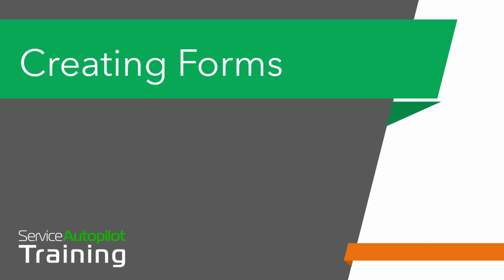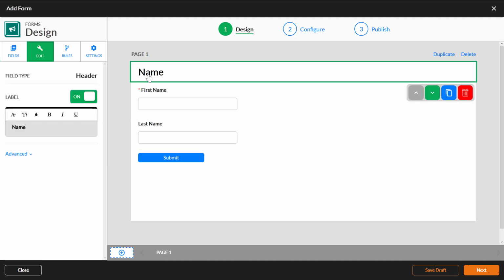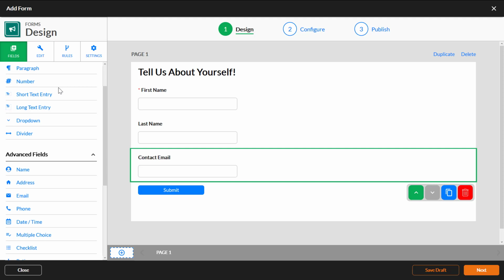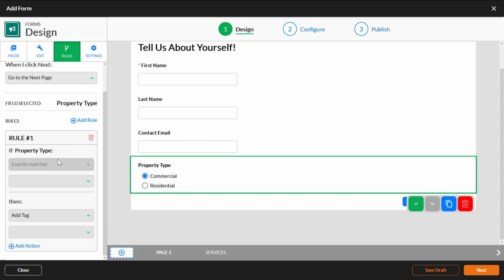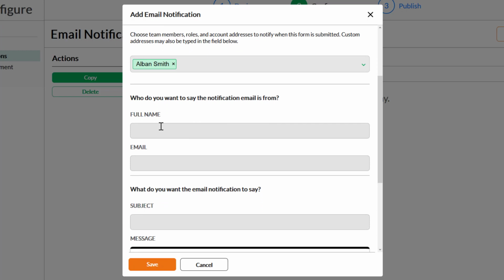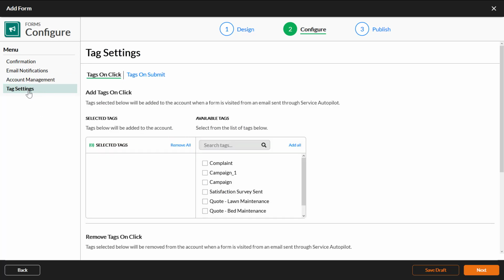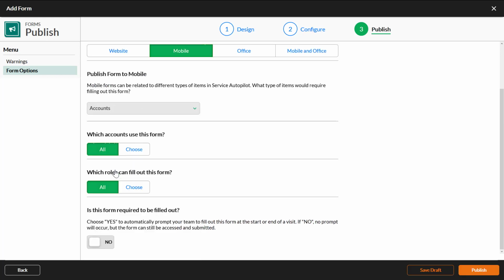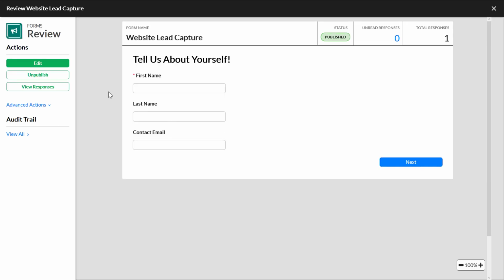Creating Forms in Service Autopilot V3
Joe walks you through creating information-gathering forms in the newest, fastest version of SA - v3. While he's building a simple estimate request form, it's important to remember to that Service Autopilot forms can be used to collect credit card information from clients (including updates!), have employees complete jobsite checklists, and almost anything else you can imagine.

SA V3 forms are wildly powerful and we've kept them as open as possible for you to create the tools you need to operate your business more smoothly.